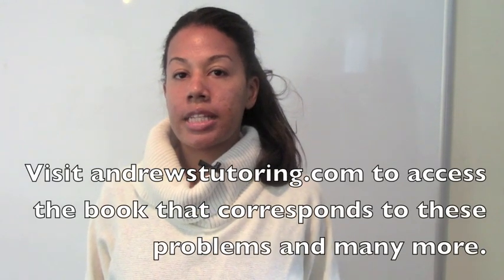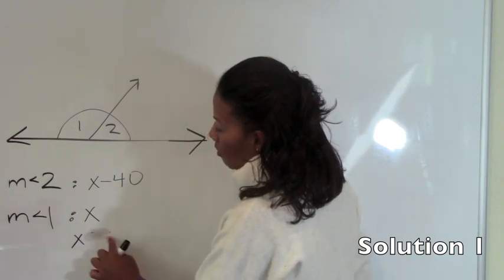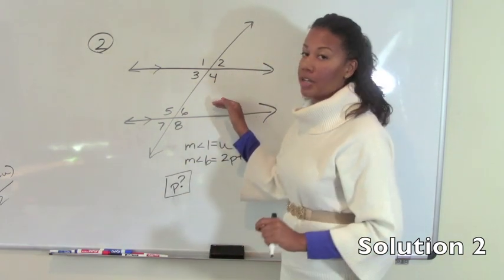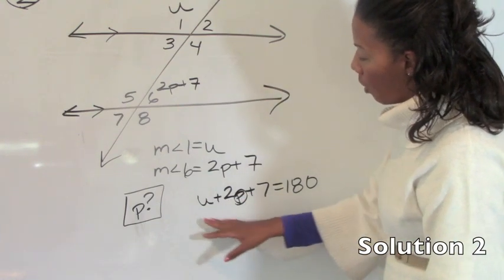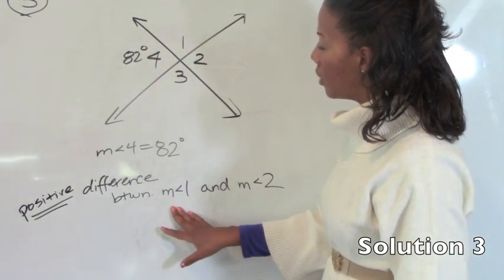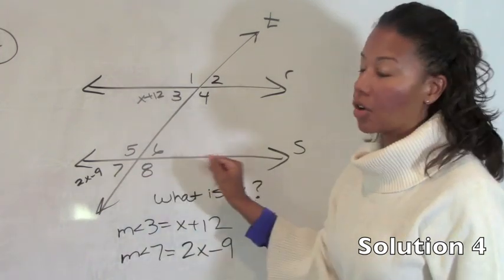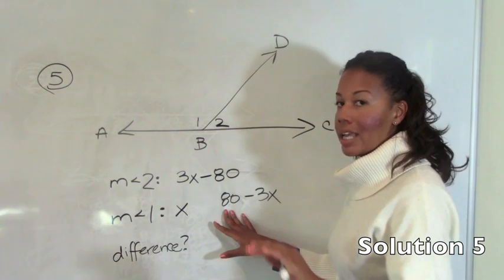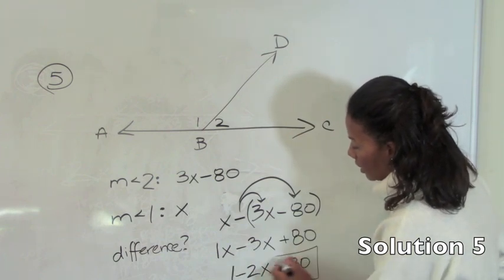GRE Lines and Angles- Chapter 8 Solutions- GRE Math Simplified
This video is based off of Chapter 8 of my book, GRE Math Simplified with Video Solutions.  It is written from the perspective of a long-time tutor (me!) who works with students who may have forgotten math or struggled with it.

Topic: Lines and Angles (Geometry)